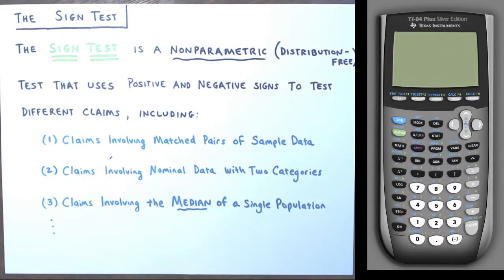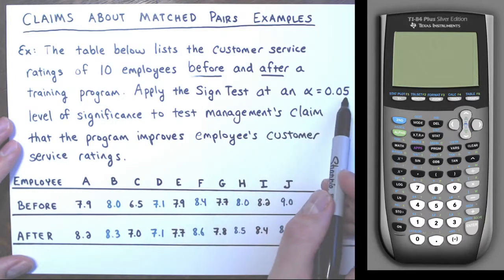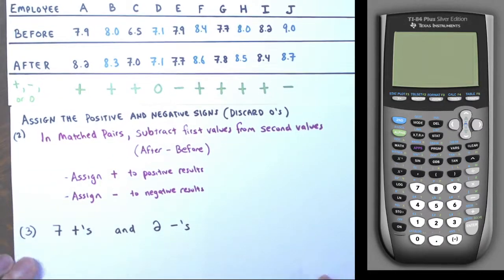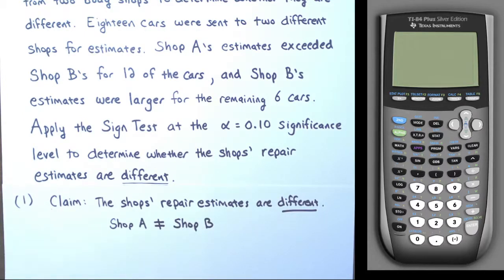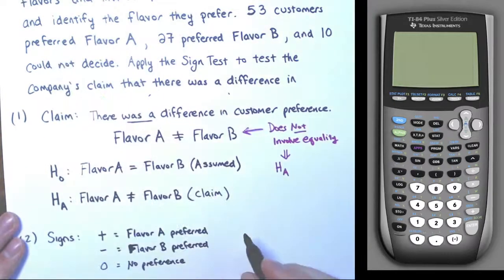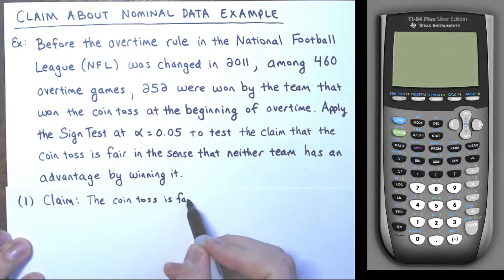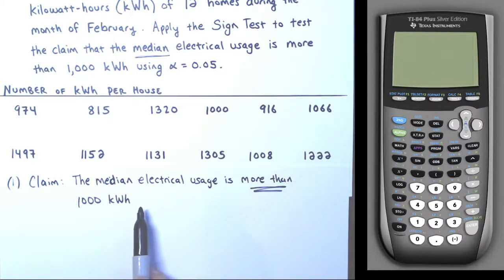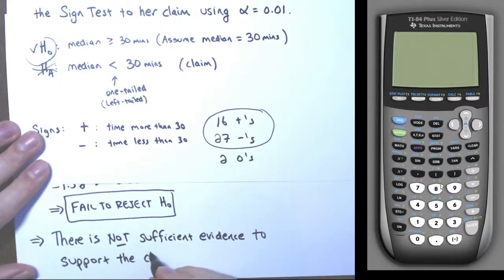The Sign Test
In this video, I introduce a Nonparametric (Distribution-Free) Test called the Sign Test.  I discuss scenarios under which it could be applied.  I then work through several examples in which I apply the Sign Test and state conclusions.